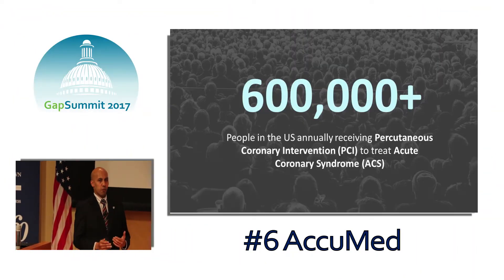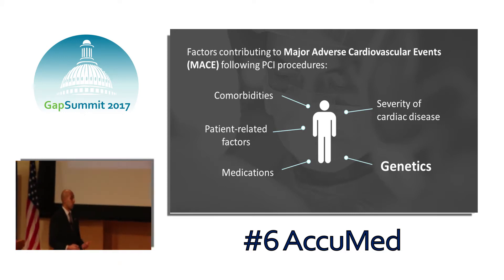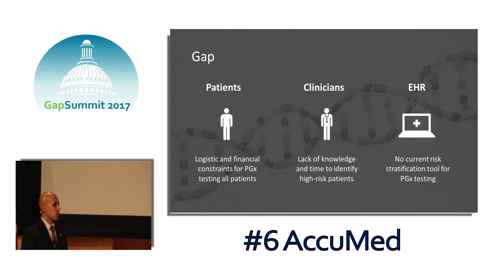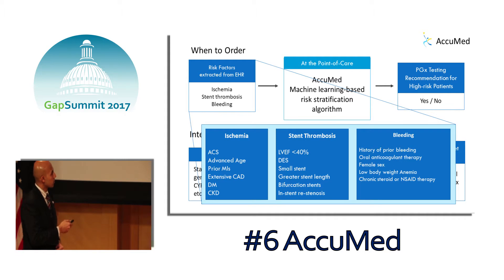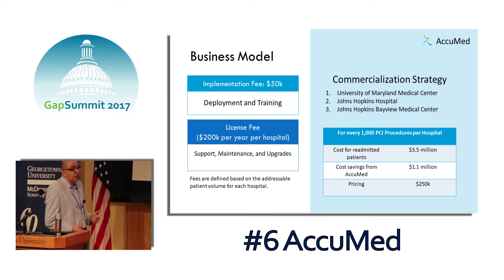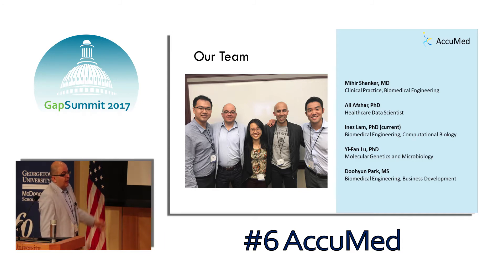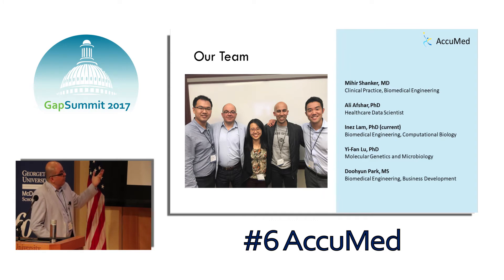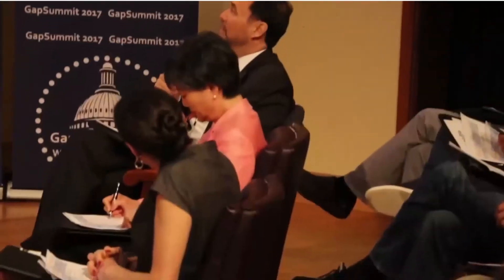GapSummit 2017 VoT Idea Challenge Pitch #6 - Accumed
Accumed, addressing the Precision Medicine Gap:
A point-of-care predictive analytics platform to stratify risk levels and guide use of pharmacogenetic testing in acute coronary syndrome patients

GapSummit 2017 is world's premier inter-generational leadership summit in biotechnology at Georgetown University, Washington DC, USA.
The Voices of Tomorrow IDEA Challenge Competition is a cornerstone of GapSummit 2017 and is designed to provide a platform for aspiring leaders in biotechnology and life sciences to develop an innovative idea to help solve one of the 6 gaps identified in biotechnology.
Twenty teams were formed from the 100 Leaders of Tomorrow, guided by mentors, the teams met and worked together virtually to develop an initial project proposal outlining their idea. From these twenty teams, finalists were chosen to refine and pitch their ideas to close off the GapSummit 2017, with the winners sharing in $10,000 in cash prizes.